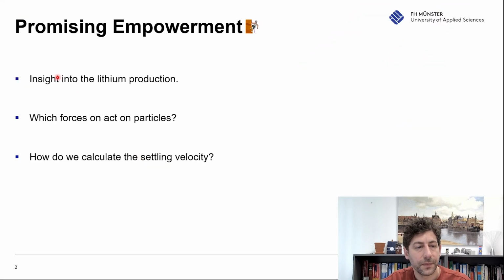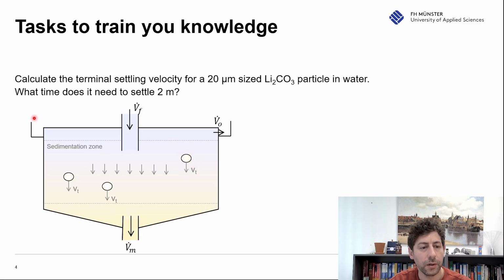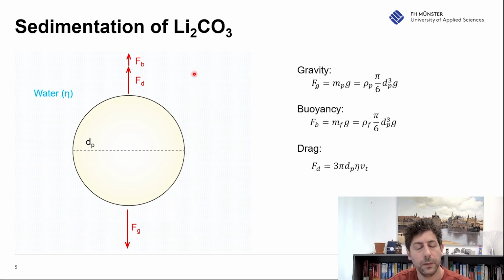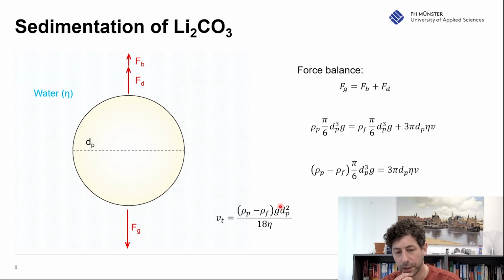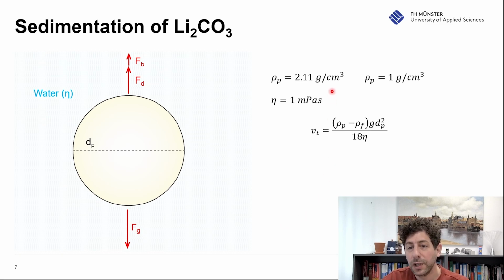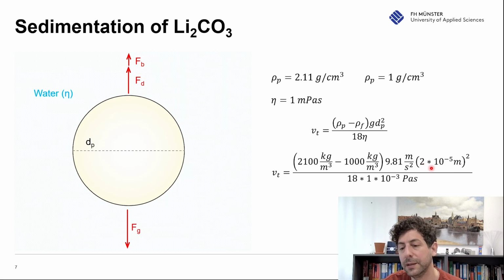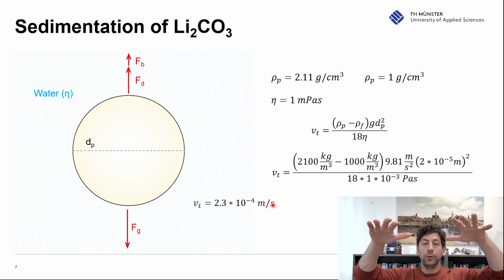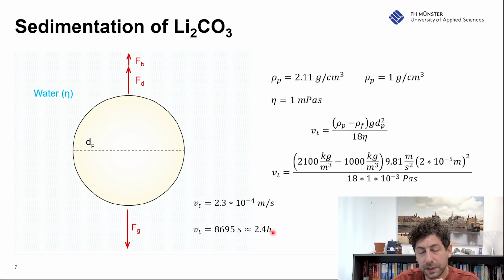Sample Calculation: Settling Velocity of Lithium Carbonate in Sedimentation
Welcome to my Particle Technology videos! Here I share my knowledge. I In this short but focused video, we calculate the settling velocity of a 20 µm lithium carbonate particle moving through a fluid.

You'll gain insight into: Sedimentation principles, All forces acting on a single particle (gravity, buoyancy, drag), Step-by-step calculation of terminal settling velocity.

Chapter:
00:00 – Intro
00:48 – Sedimentation
01:57 – Which forces act on one particle?
03:29 – Settling velocity
06:47 – Outro

Perfect for students and professionals in chemical engineering, materials science, and environmental technologies preparing for exams or classes.